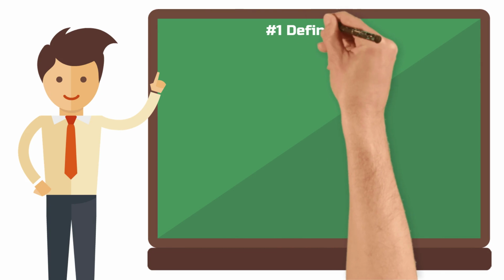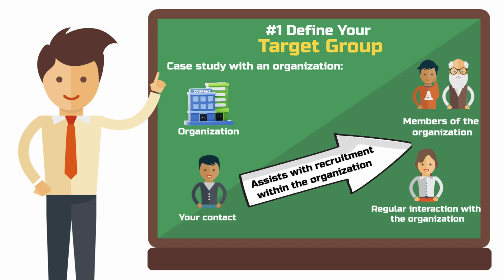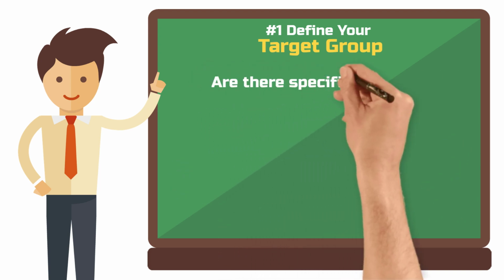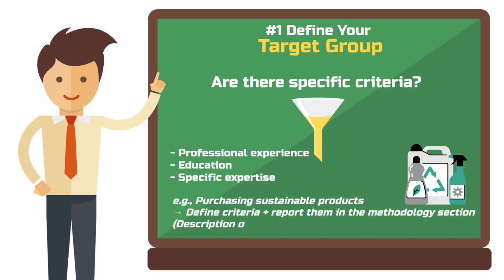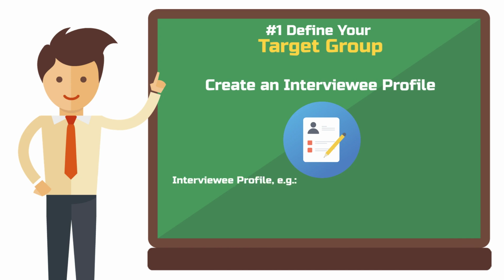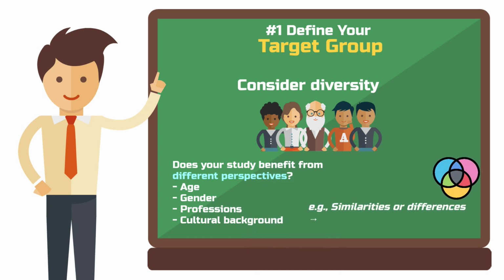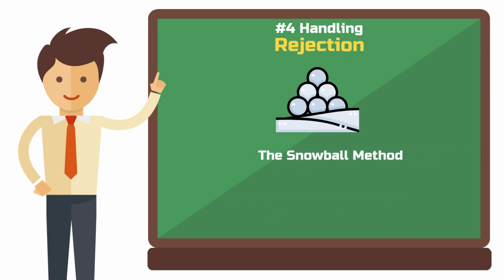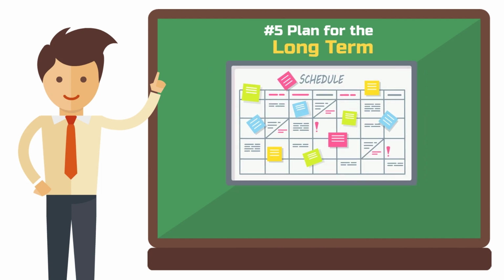How to Find 30+ Interview Partners for Your Qualitative Study 👥🤝🎤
You’ve got your topic, research question, and methodology all set. You know you want to conduct a qualitative interview study. But how do you find the 30+ interviewees for your study?

Don’t worry! With a bit of planning and the right strategies, you can recruit interviewees who not only match your research goals but are also willing to say “YES” to your request.

In this video, I’ll share effective strategies for recruiting interviewees and ensuring that the number of interviews you need won’t hold you back from completing your research.

00:00 Intro
00:39 1. Define Your Target Group
03:51 2. Where to Find Interviewees
05:54 3. Strategies for Reaching Out
08:31 4. Handling Rejection
10:15 5. Plan for the Long Term

The clearer you are about who you’re looking for, the more focused your recruitment efforts will be. Your target group will depend heavily on your research design.

In this case, your priority should be finding a key contact within the organization who can assist with recruitment. Once you’ve established this contact and built trust, the rest often falls into place.

If you’ve chosen expert interviews, the unifying characteristic is expertise rather than organizational membership. This means you’ll need to convince each expert individually to participate.

*Partner-Link

This video is about:
qualitative research interview, qualitative interview, interviews for a bachelor's thesis, interviews for a master's thesis, interviews for a dissertation, interviews for a final thesis, expert interview, finding interview participants, conducting a qualitative study, qualitative study, how to find interviewees, how to find interviewees for a qualitative study